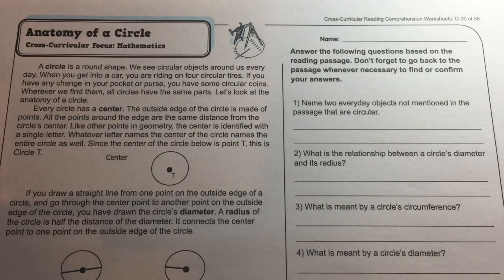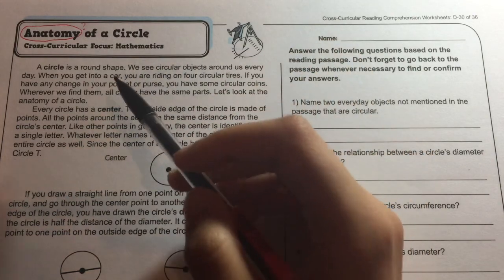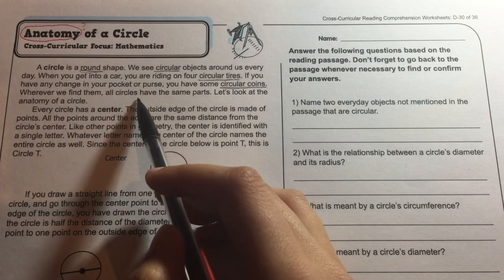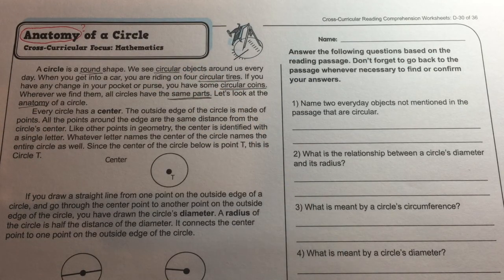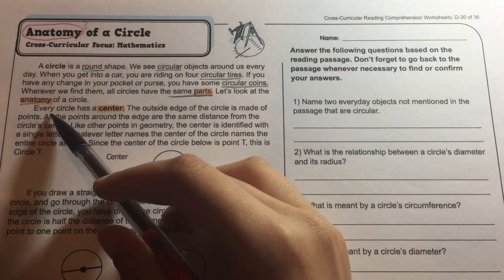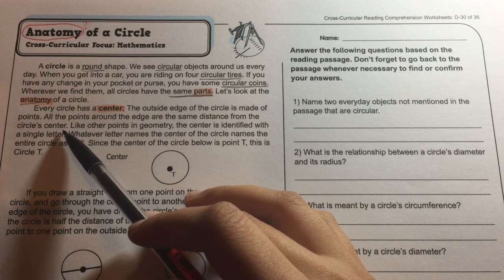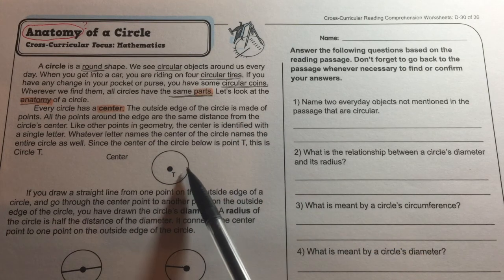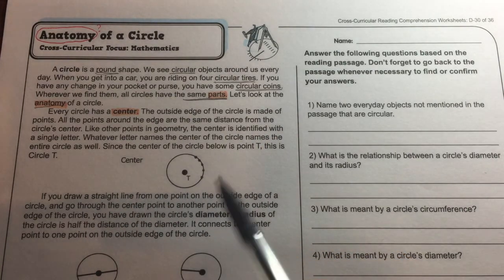Think Aloud Marina Girgis